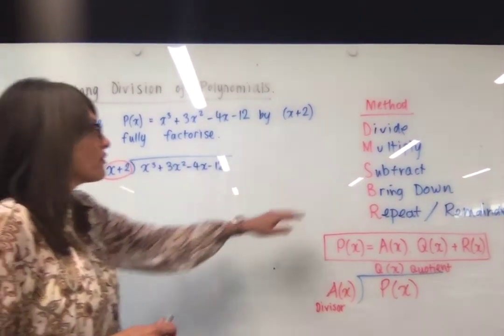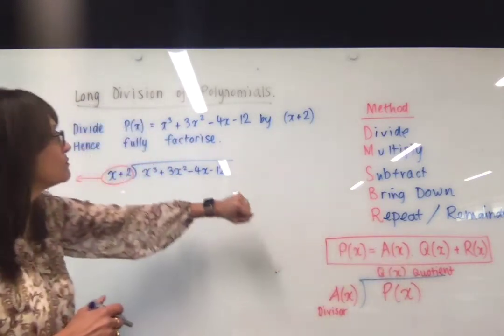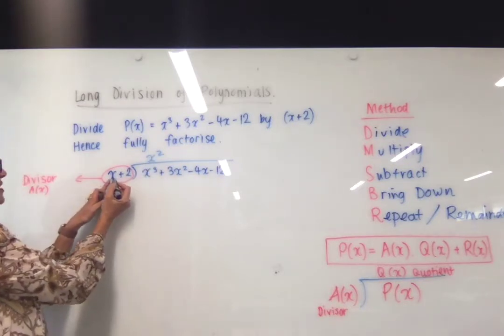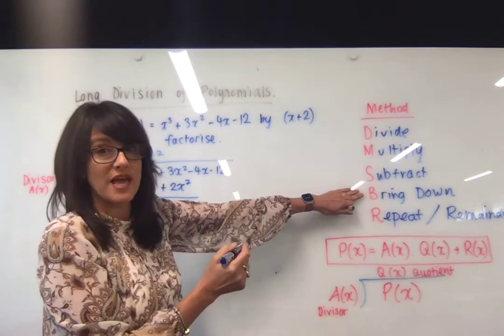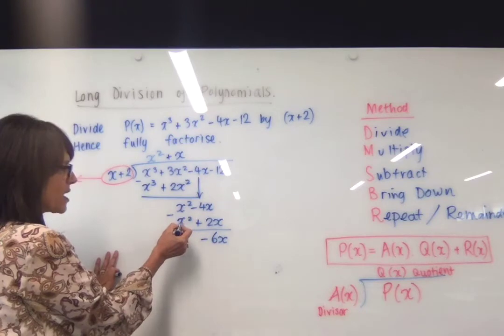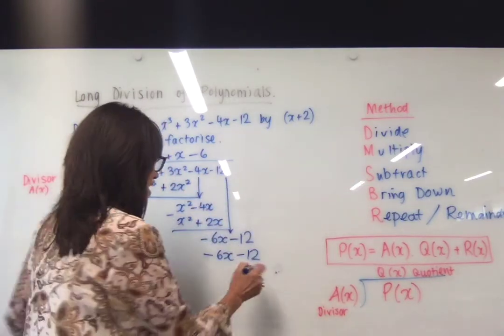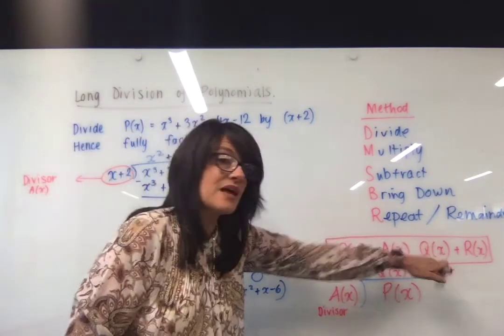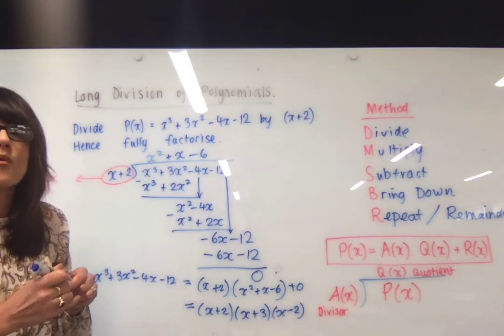Long Division of a Polynomial - Example 1